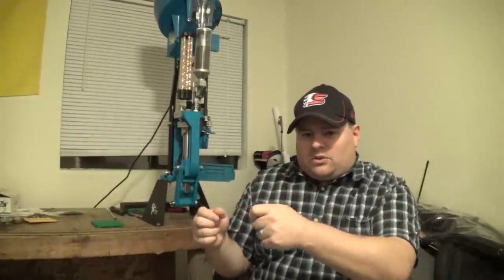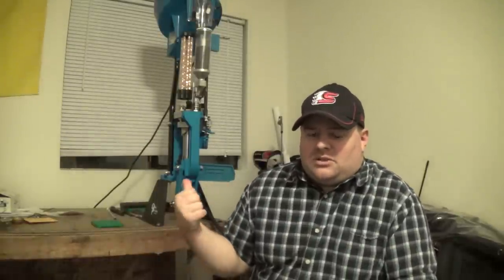Intro to reloading #1 choosing a press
So you want to hand load? Well lets find you a press. More videos to come.